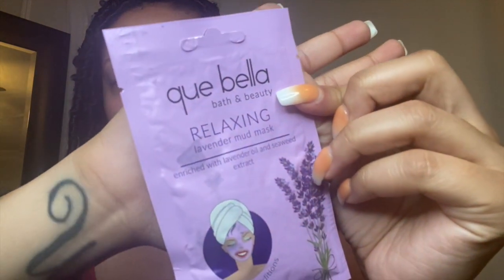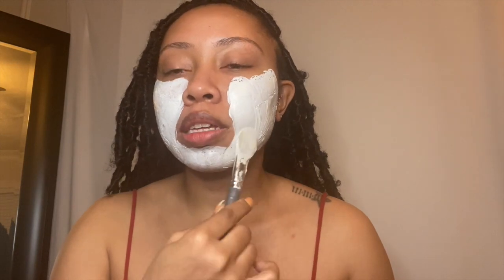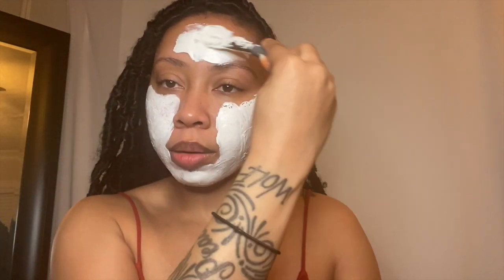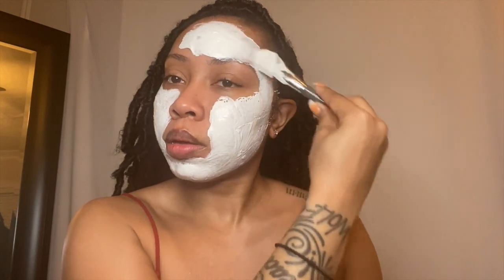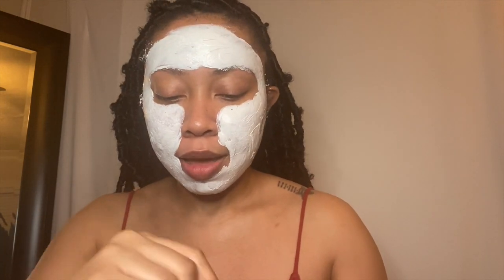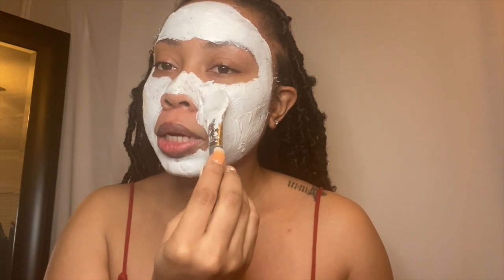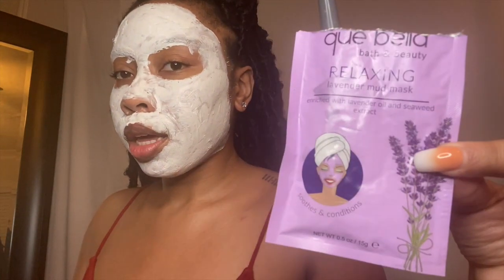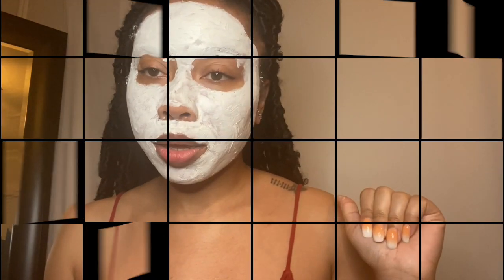QUICK FACIALS AT HOME | QUE BELLA MUD MASK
Fun facials mud mask at home.